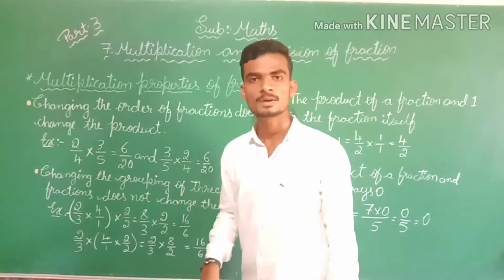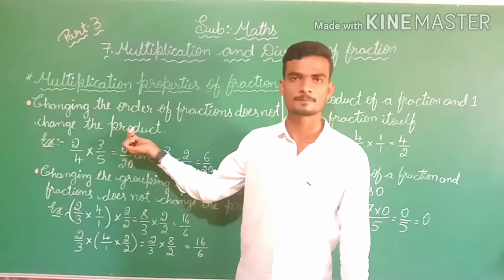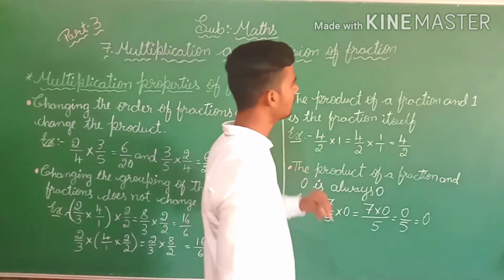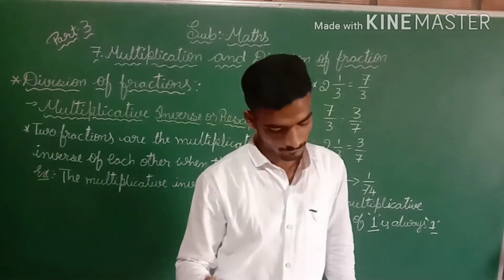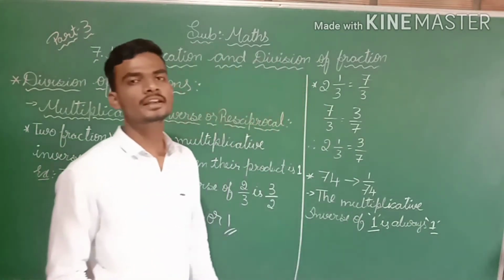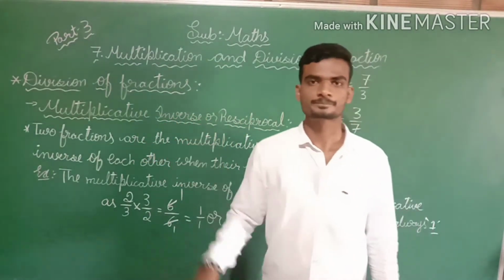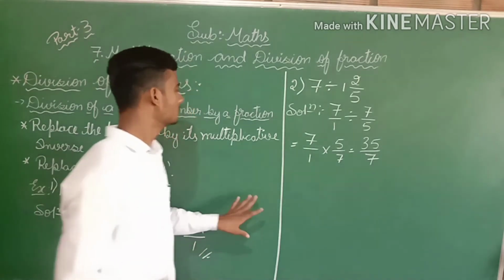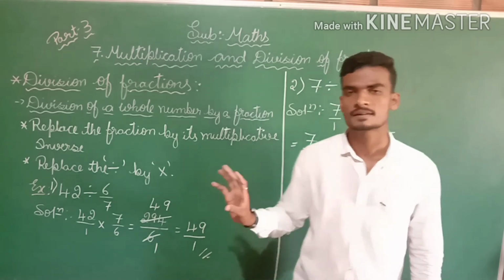5th standard Maths Chapter - 7 Part- 2 2021-22.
5th standard Maths Chapter - 7 Part- 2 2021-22.